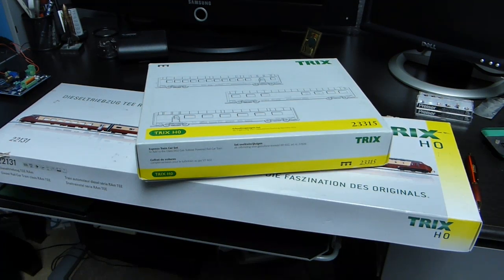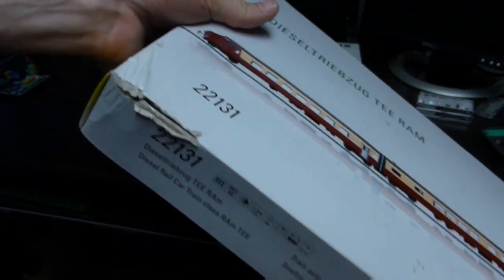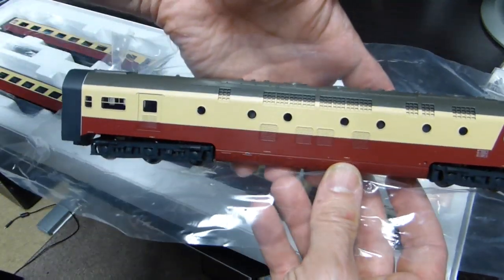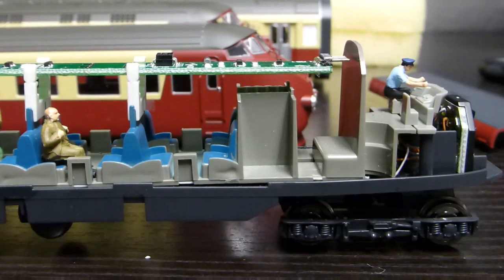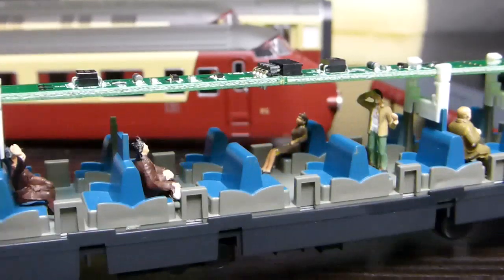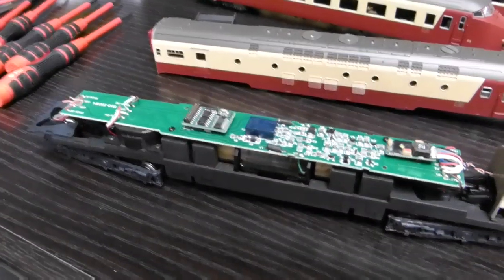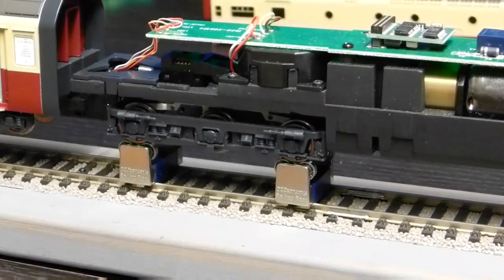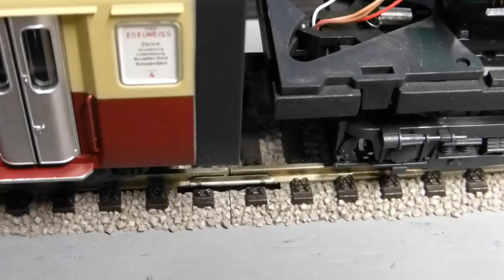TRIX 22131 TEE RAM DETAILED LOOK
A In depth look at the Tee ram from Trix Marklin ,
A great model i think.
In 1957 the Swiss federal railways and the dutch state railways
placed identical tee diesel powered rail car trains into service for the newly created tee network next to the german federal railroad's vt11.5,these five train sets were the stars of europs railroads where it was a question of comfort and prestige.These four units trains consisted of a powerful end car with a preformance  level of 2000 horsepower,a compartment car, dining car and a control car with open seating area.
the powered control cars were built by sig in Switzerland .The shape of the ends of the powered cars and the cab control cars reminded people of dutch designs and the intermediate cars had the features of Swiss passenger cars.With a total length of 97.16 meters a train offered space for 114 passengers in first class & 32 in the dining car.WIth a maximum speed of 88 mph these elegant trains were used on the Amsterdam-Zurich route & the Amsterdam - Paris and also between Brussels & Paris.